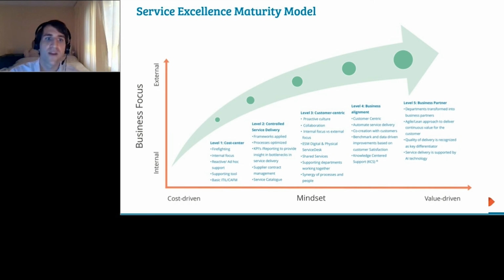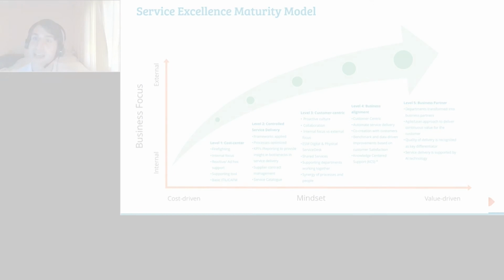Where does your educational institution sit on the Service Desk Maturity model?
Are you still firefighting, or is your IT department ready to tackle AI with your ITSM tool? Join Ben as he walks you though the process of upgrading your service delivery experience.